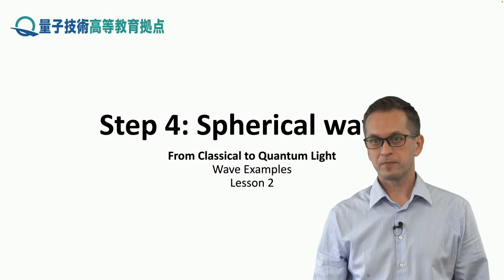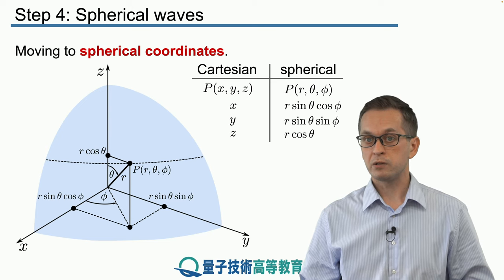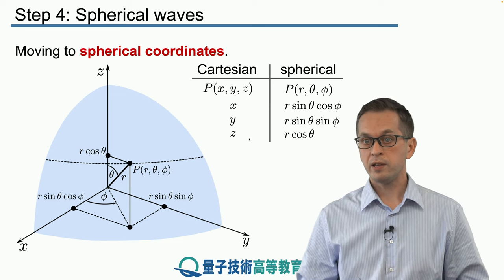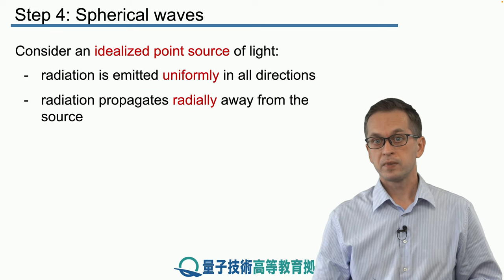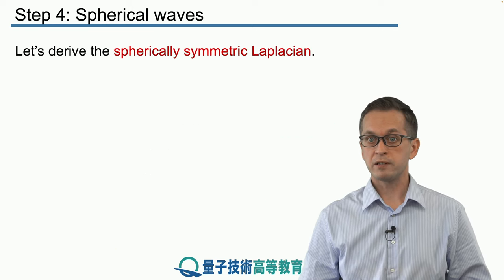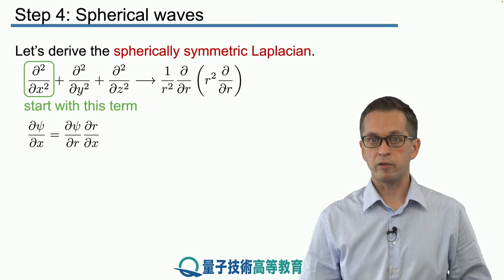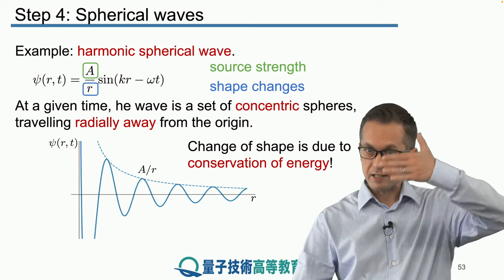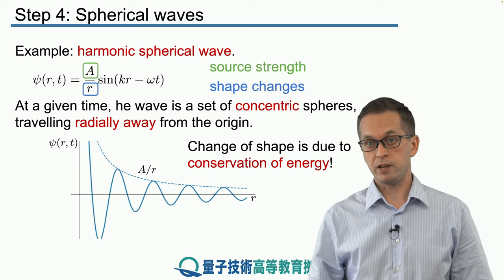2-4 Spherical waves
Lesson 2 Wave Examples
Step 4: Spherical waves
Final step of this lesson discusses spherical waves. Owing to the spherical symmetry, we are able to solve the wave equation and show how conservation of energy leads to solutions with decreasing amplitude as the wave propagates.